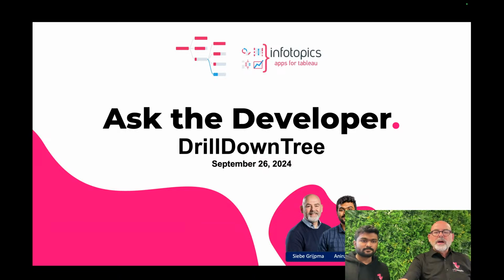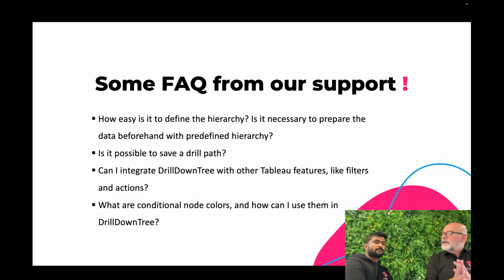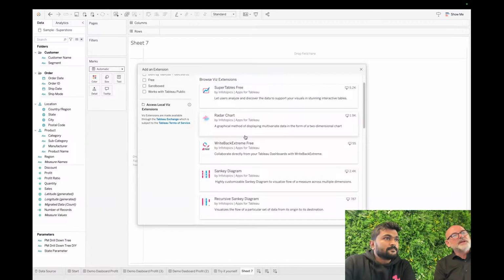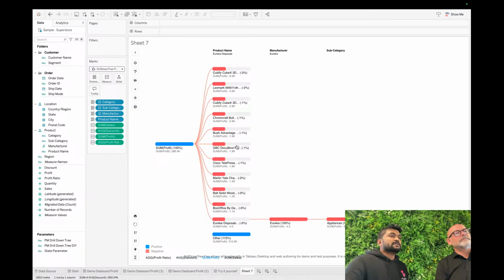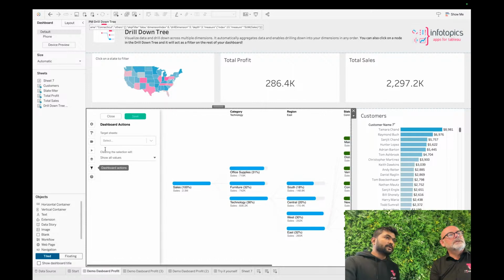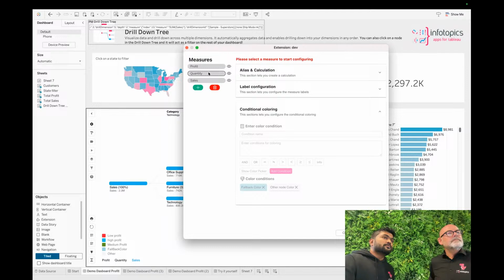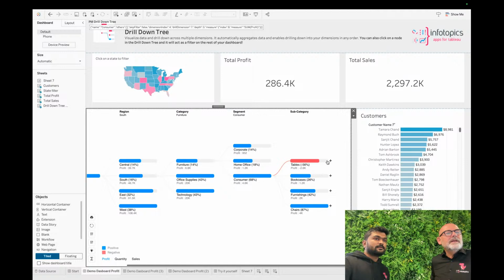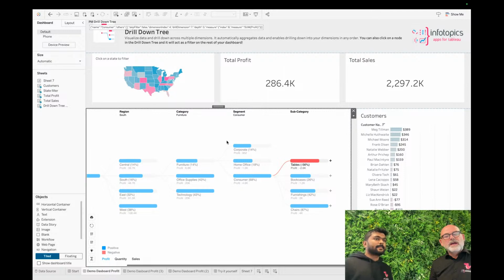Ask the Developer: DrillDownTree Viz Extension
🎥 Live Q&A + Demo with Anirudh & Siebe: Master DrillDownTree for Flexible Data Analysis

Join us for an exciting live session where Anirudh, our resident DrillDownTree expert and Tableau DataDev Ambassador, teams up with Siebe to answer all your burning questions!

Discover top tricks and tips on how to slice and dice your data based on your audience, helping you achieve faster, more flexible analysis. Whether you're a beginner or looking to optimize your workflow, this is the perfect session to level up your data game! 🚀